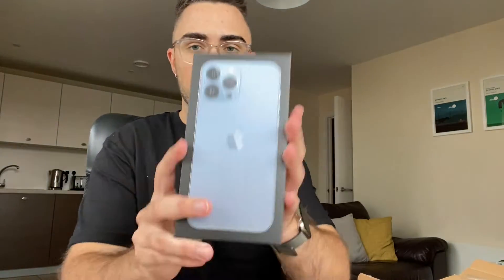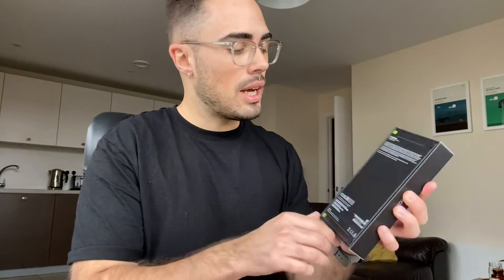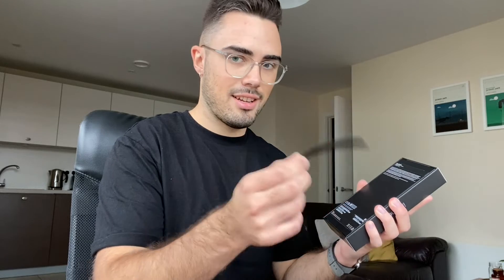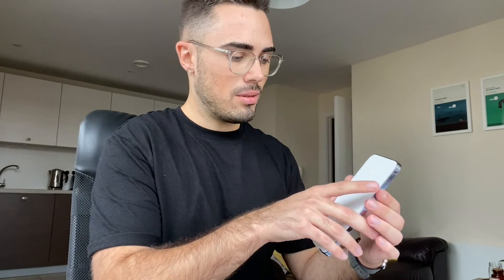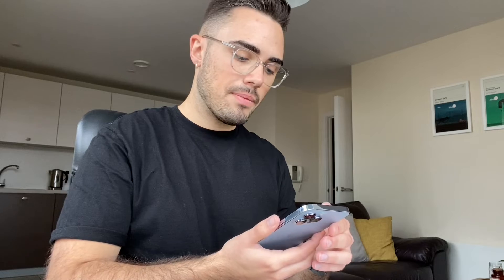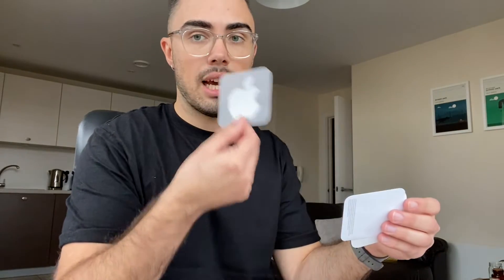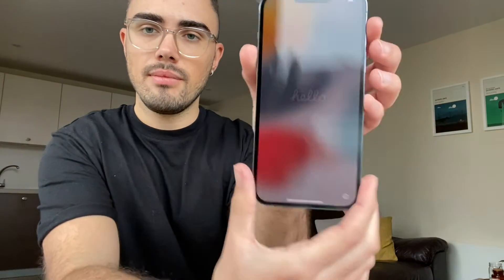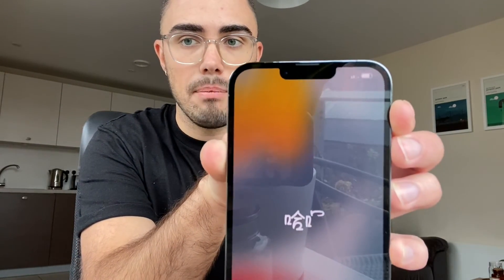iPhone 13 Pro Max Unboxing - Sierra Blue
It's iPhone 13 launch day and I have treated myself to an upgrade, so I wanted to share a video of me unboxing the iPhone 13 Pro Max in Sierra Blue!